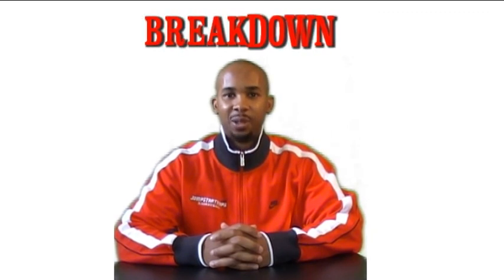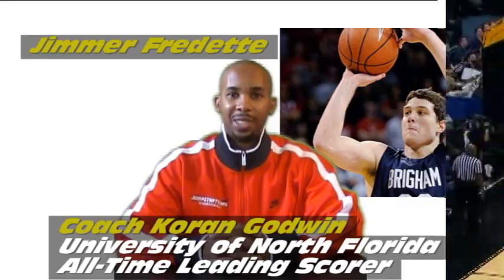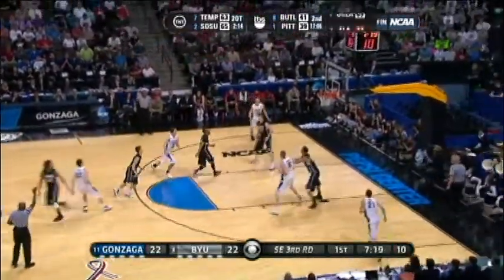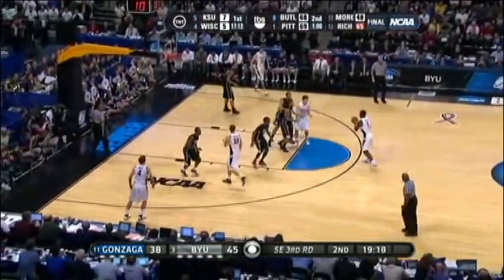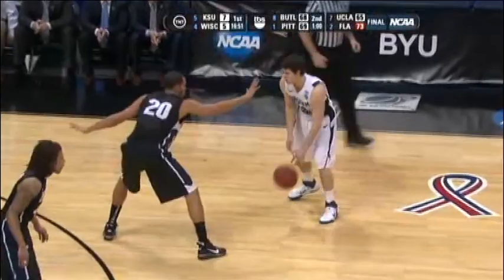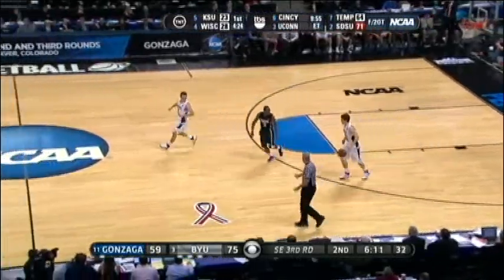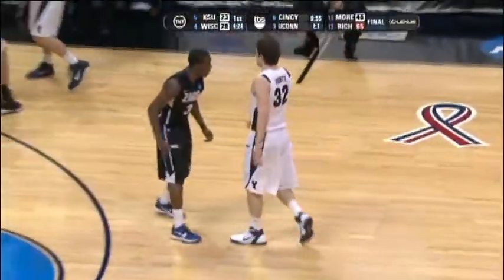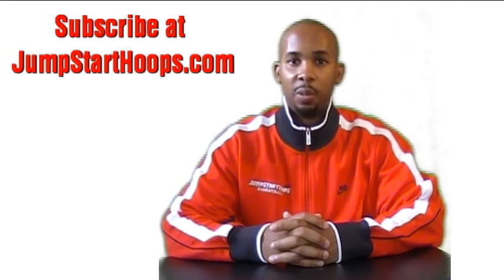Jimmer Fredette Game Film Breakdown Highlights Part 2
Coach Koran Godwin breaks down the BYU game film of Jimmer Fredette.  2012 Hall of Fame inductee, Coach Koran Godwin is the author of Everyone Hates A Ball Hog but They All Love a Scorer and All-Time leading scorer of the University of North Florida.